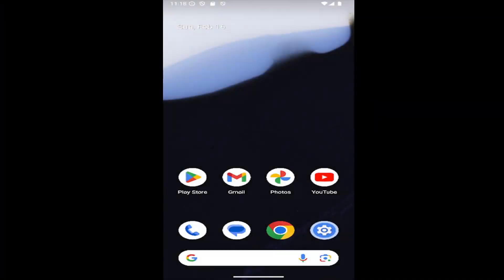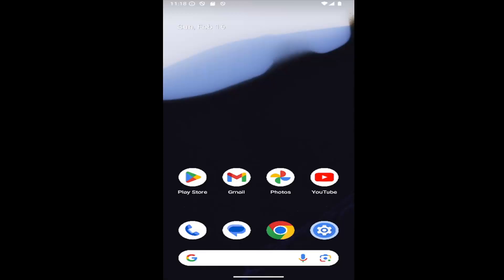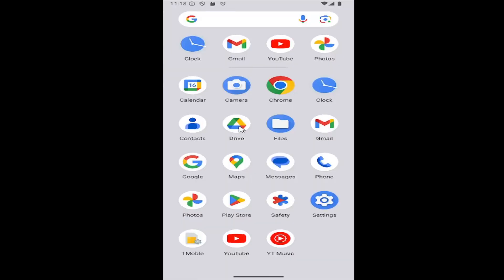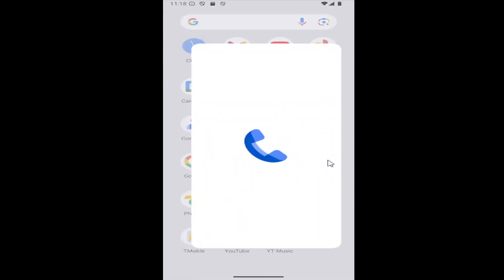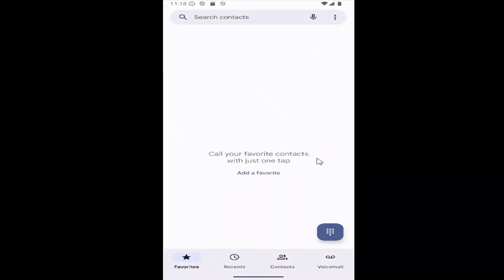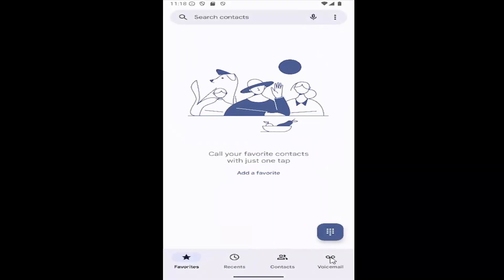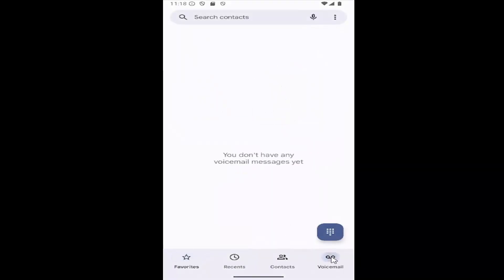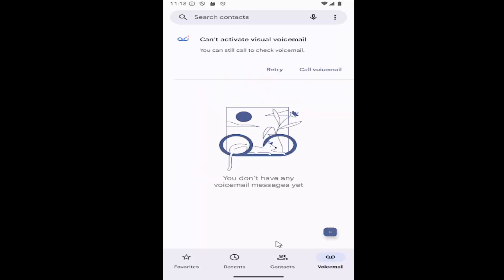How To Check Voicemail On Android (2026)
How To Check Voicemail On Android (Guide)

This guide explains how to check voicemail on your Android phone, offering a simple way to retrieve missed messages. The tutorial walks you through the process, whether you’re using the built-in voicemail app or dialing a specific voicemail number to access your inbox. It also provides instructions on how to listen to, delete, or save your voicemail messages. By following this guide, you’ll easily manage your voicemails and stay up to date on important calls you may have missed.

how do you check voicemail on an android phone
how do you check voicemail on an android
how do i check voicemail on my android phone
can i check voicemail on android
i can t check my voicemail on android phone
how to check voicemail message on android